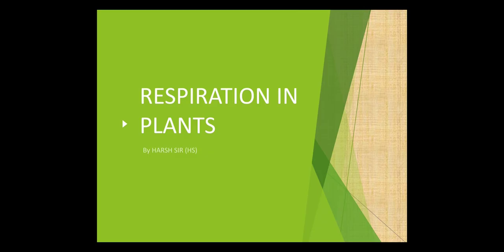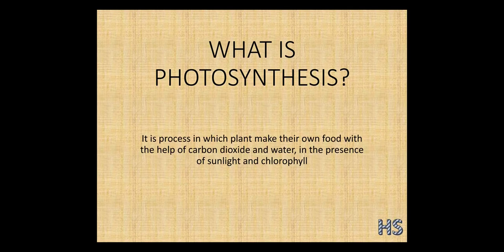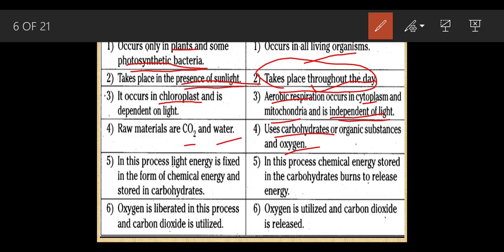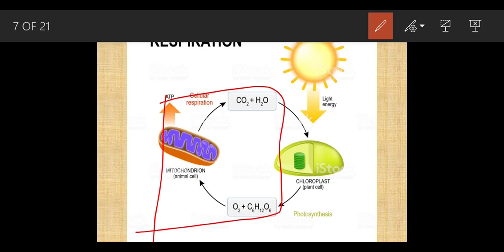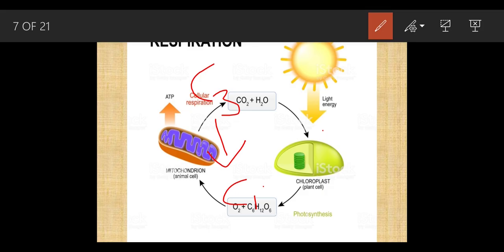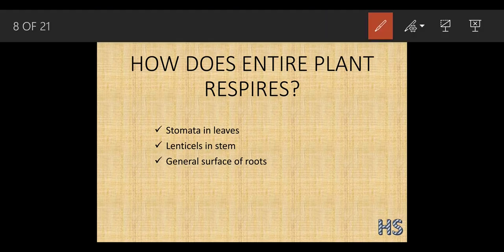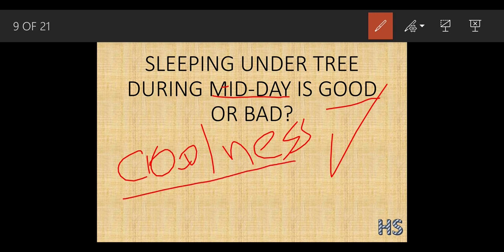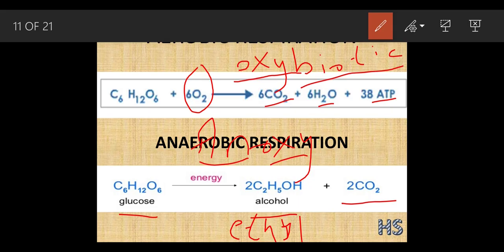Respiration in plants part 1